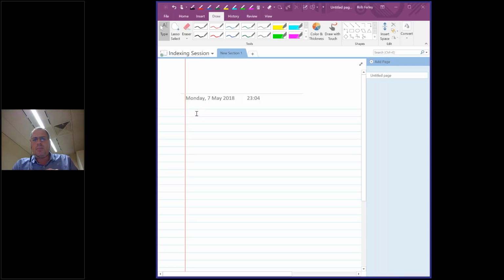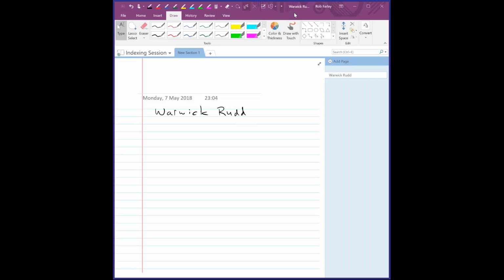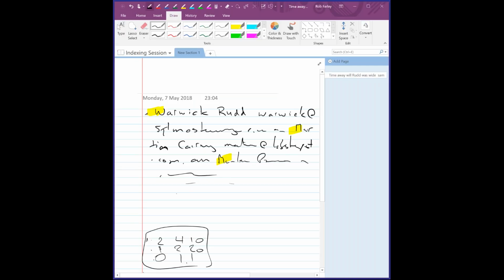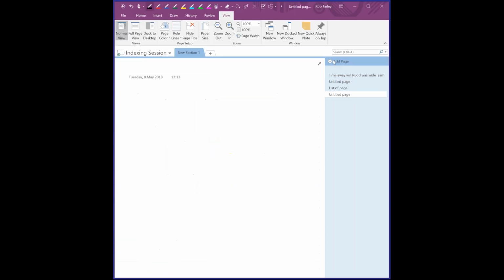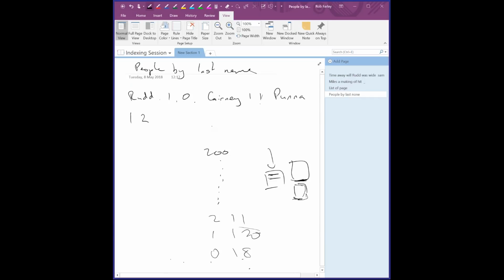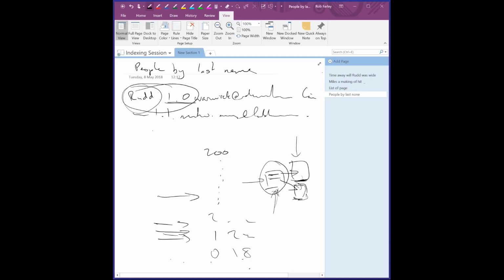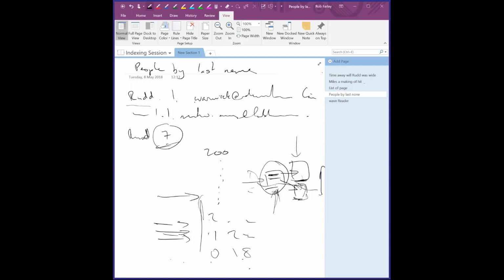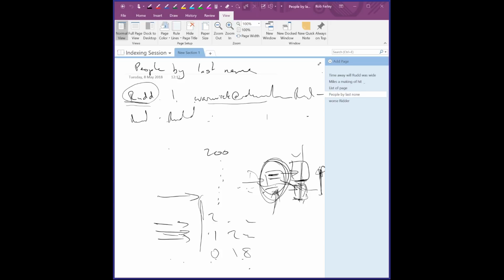Advanced Indexing for Beginners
Description: Indexing doesn't have to be hard, but you need to have the right level of understanding to get the most out of it. Knowing what's going on with different types of indexes, and how your index choices affect various components of the SQL
engine can cause you to look at indexing in a new way. This demo-heavy session will take you on a journey from the basics of indexing through to advanced concepts that become simple when viewed correctly, using practical examples to explain the theory.
Rob Farley is not your average speaker. Sure, he's an MCM, MCT, and MVP (since 2006). Sure, he runs a Gold Partner consultancy (LobsterPot Solutions) with two other Data Platform MVPs on the team. Sure he's written books and heads up the Adelaide SQL Server User Group. Sure, he's spent time on the PASS board and on the Australian Computer Society executive. But when Rob gives presentations he does so without slides - just demos - and challenges how you think about data. You can read some of Rob's work at blogs.lobsterpot.com.au, or at sqlperformance.com, or catch him on Twitter at @rob_farley.